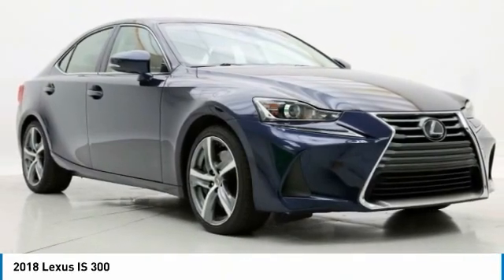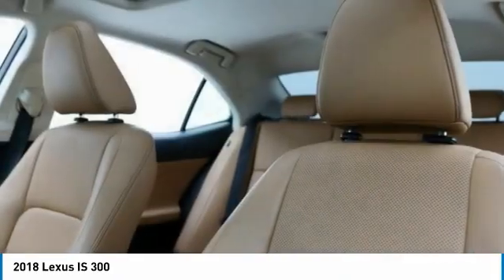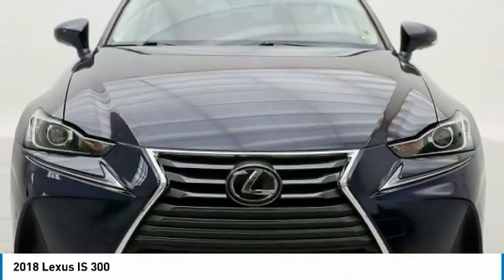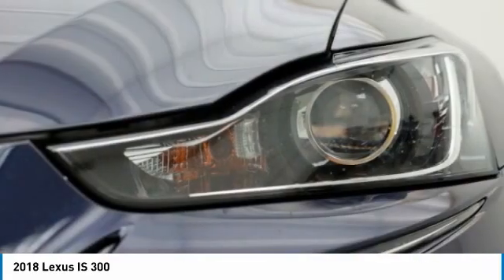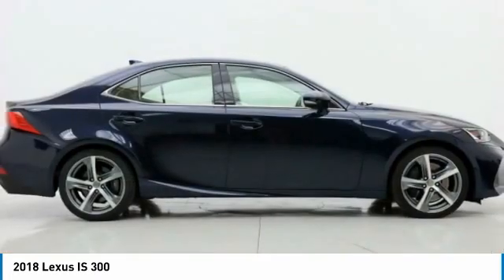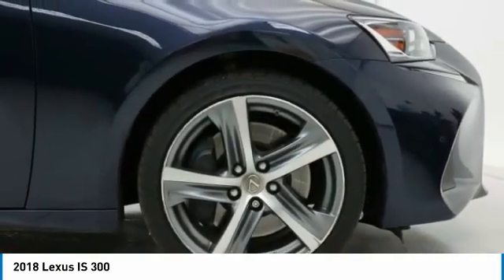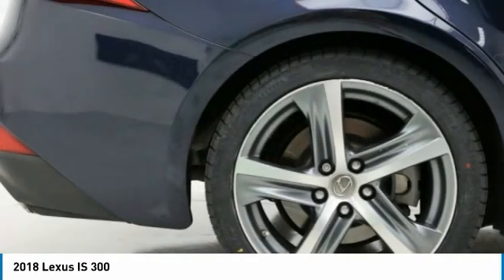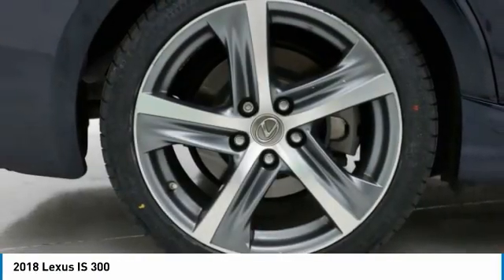2018 Lexus IS near me Hollywood,Pembroke Pines,Davie,Fort Lauderdale FL PML3209 PML3209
Nightfall Mica Used 2018 Lexus IS near me Hollywood,Pembroke Pines,Davie,Fort Lauderdale FL at Hollywood KIA.

Hollywood KIA
6011 Pembroke Rd

2018 LEXUS IS Hollywood, FL
Stock# PML3209

Hollywood Kia
6011 Pembroke Rd

Priced below KBB Fair Purchase Price! Odometer is 17181 miles below market average! 22/32 City/Highway MPG